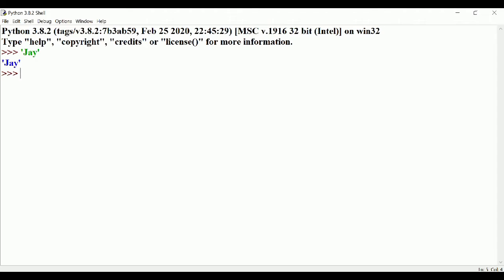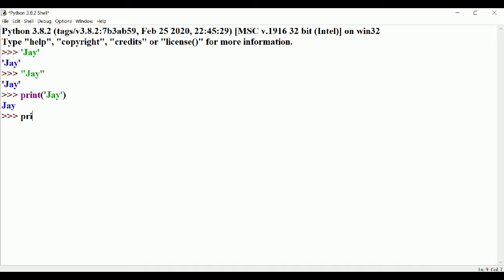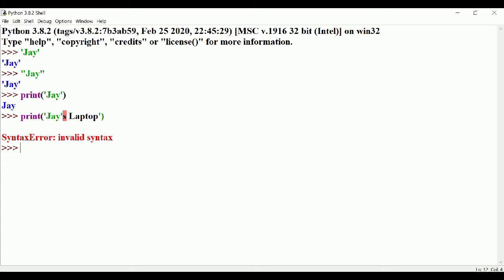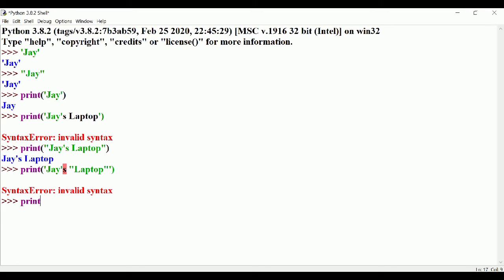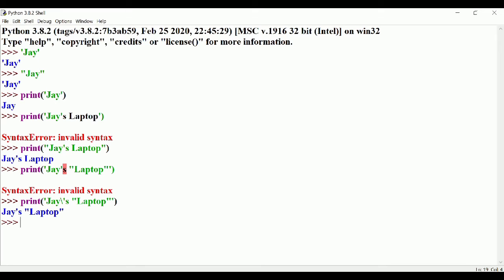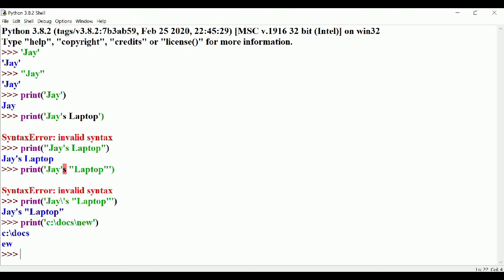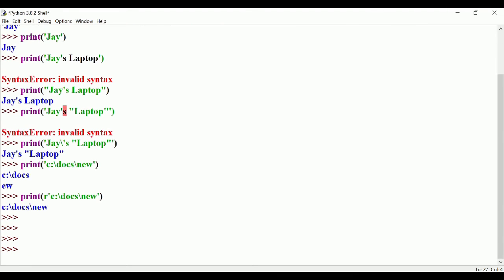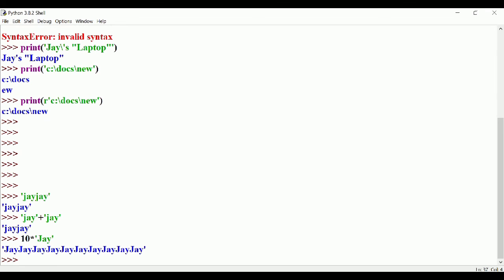Hands-On on Python IDLE | Python Tutorial | # 04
This video contains the complete detailed steps and Hands-On on Python IDLE .
This video gives brief info about :
1] Strings
2] Operation on strings